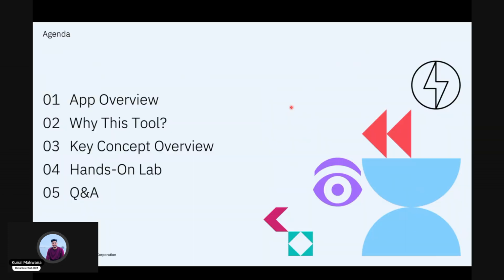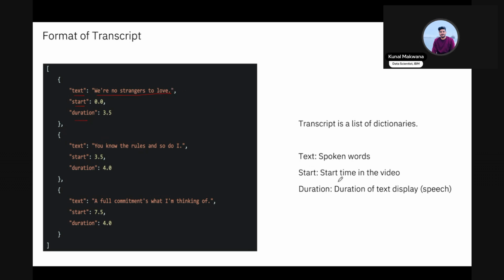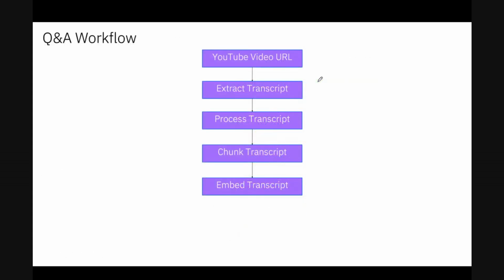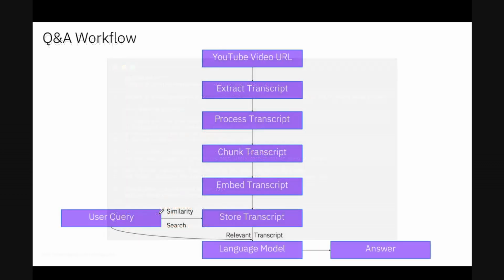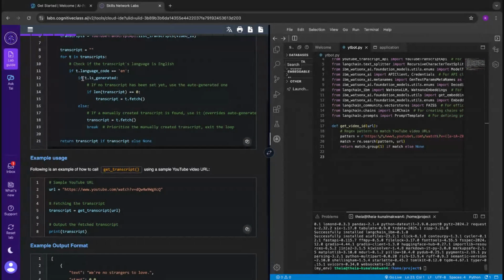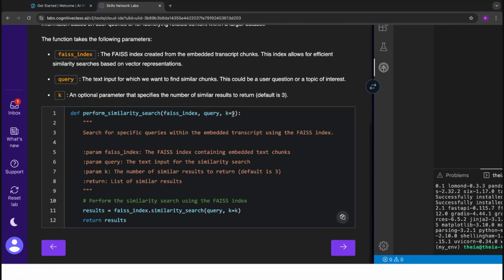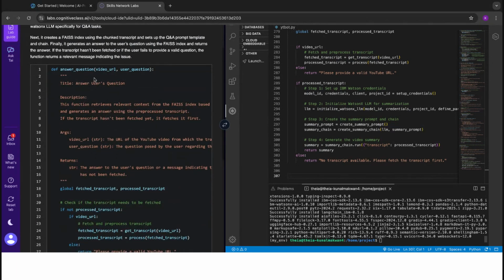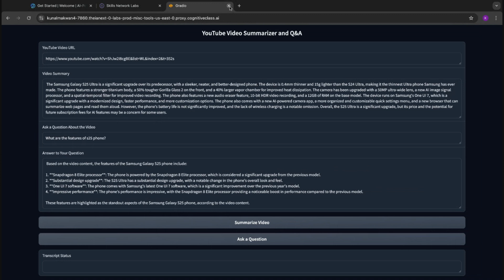AI-powered YouTube summarizer and Q&A tool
Unlock the potential of AI with a YouTube summarizer and Q&A tool built using LangChain, RAG, Faiss, and Gradio. This solution extracts video transcripts, creates concise summaries, and enables real-time Q&A for seamless content exploration. Designed to save time and enhance accessibility, the tool leverages Faiss for efficient vector search, LangChain for Retrieval-Augmented Generation (RAG), and Gradio for a user-friendly interface. Dive into this hands-on project to learn cutting-edge techniques and build a scalable, interactive application that simplifies the way we engage with video content.